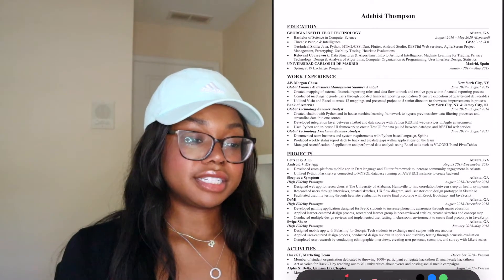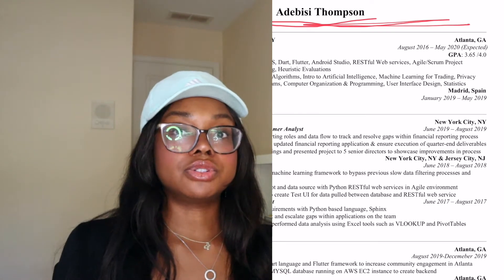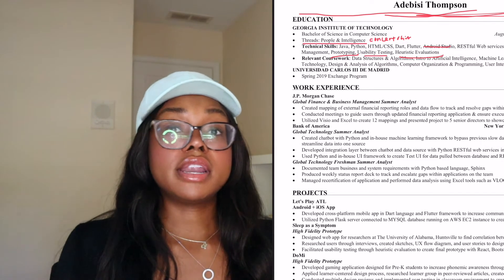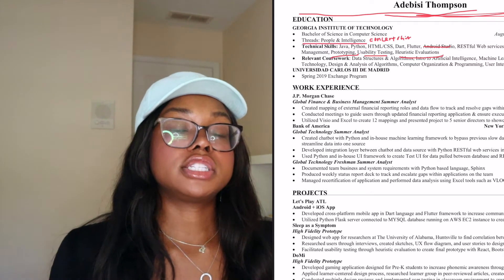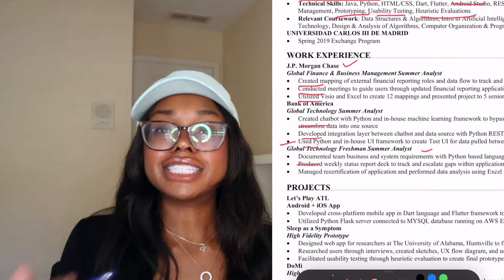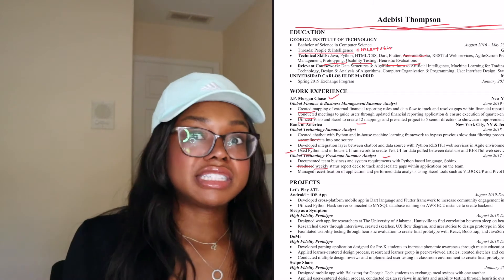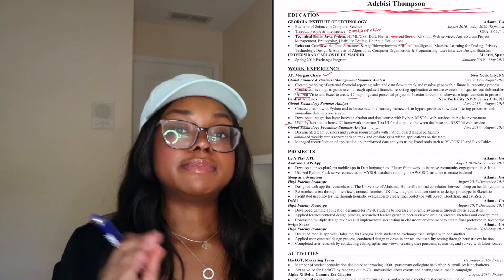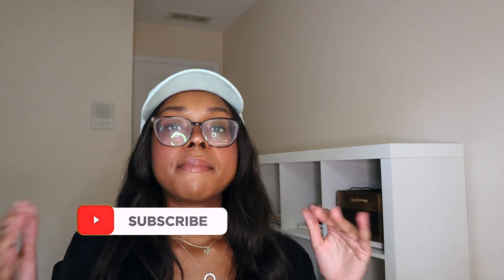The Resume That Got Me Interviews With Google and Facebook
Going through the resume that got me interviews with Google and Facebook. In today’s video, I critique my computer science resume that got me interviews with Google and Facebook for software engineering roles and give my best resume tips!

🎂 THANK YOU ALL FOR 6K! 💛

👩🏾‍💻 LEARN HOW TO CODE!

⏱Timestamps
0:00 Intro
0:12 Resume Overview
1: 50 Education
3:16 Technical Skills
4:53 Relevant Coursework
5:48 More education
6:24 Work Experience
9:10 What to do if you have no work experience
10:00 Projects
13:28 Activities
14:16 Outro

The resume that got me interviews with Google and Facebook! I go through each section of my computer science resume and provide helpful resume tips for how to write a great software engineering resume! My computer science resume got me interviews with Facebook and Google as a software engineer...let's just say I'm saving my interviewing experience at Google and Facebook for another day 😅. Let me know if you enjoyed watching "the resume that got me interviews with Google and Facebook video"!

👩🏾‍💻My Equipment
+ Canon EOS M50
+ Ring light
+ Hard Drive
+ MacBook Pro

Hi, I’m Adebisi, a 23 year old recent college grad and lifestyle and tech vlogger! I make videos involving college advice, college vlogs, tech unboxings, tech reviews, day in my life vlogs, and week in my life vlogs! Let me know if you want to see more videos about my life as a post-grad computer science major!